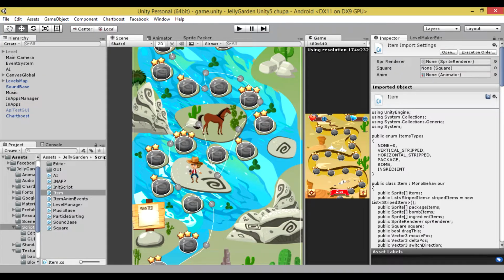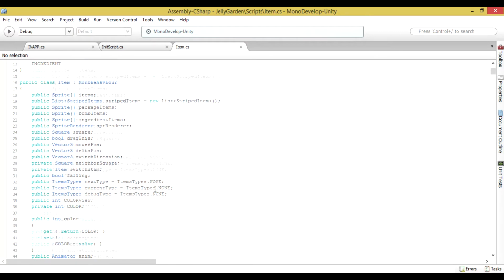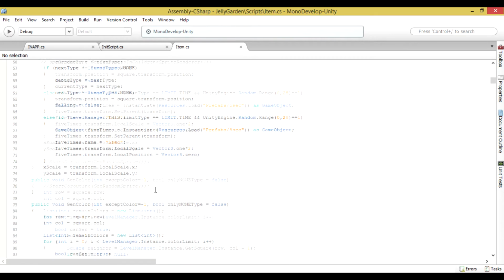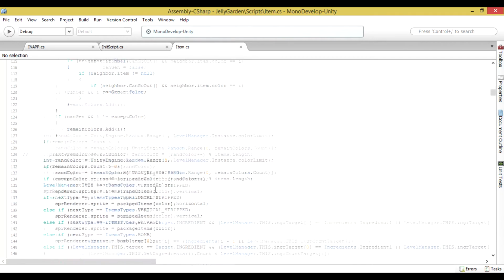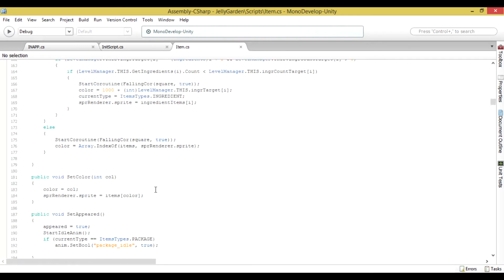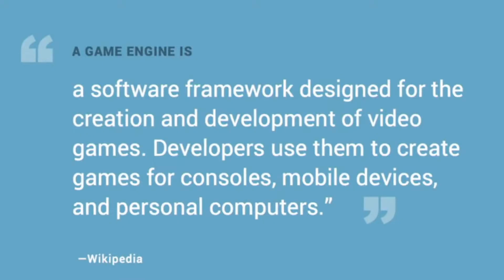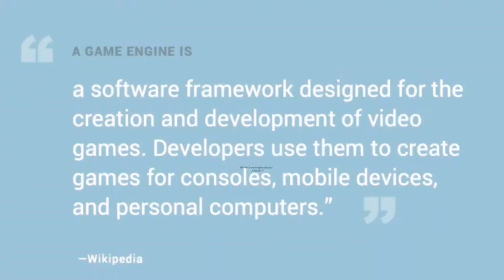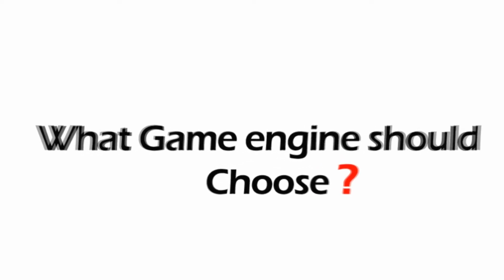2-Fundamentals of Game Design (game engine)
This course is aimed at anyone who is interested in designing video games but doesn’t know how to begin. More specifically, it is intended for university students and junior professionals in the game industry. Although it is a general, introductory video, more experienced professionals may find it a useful reference as well.